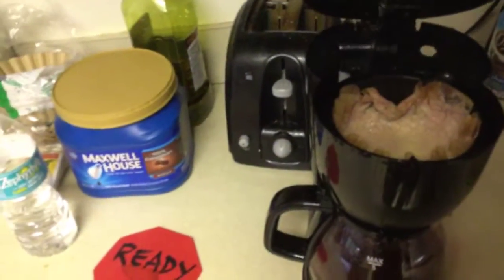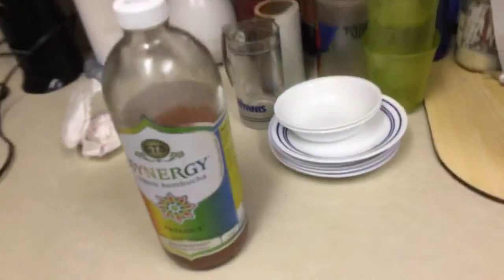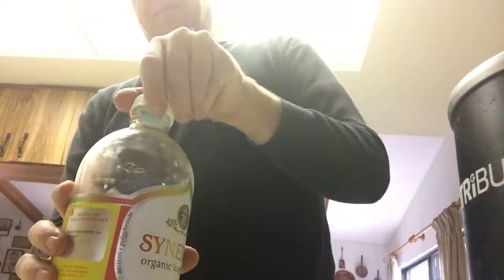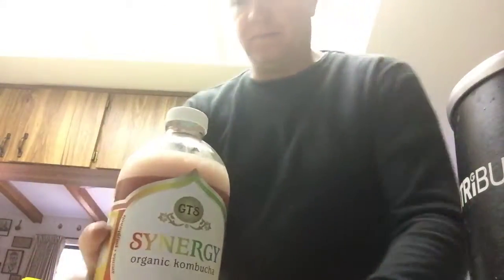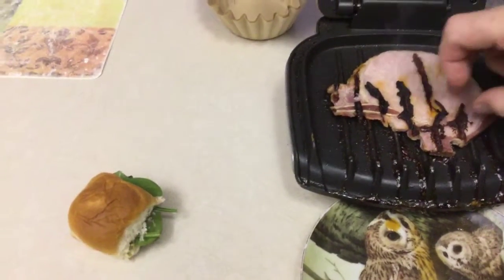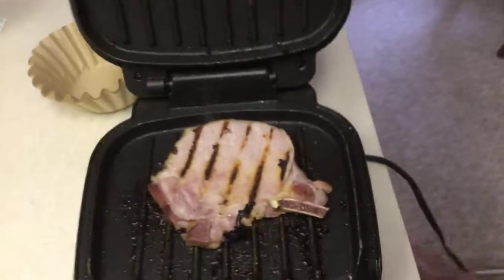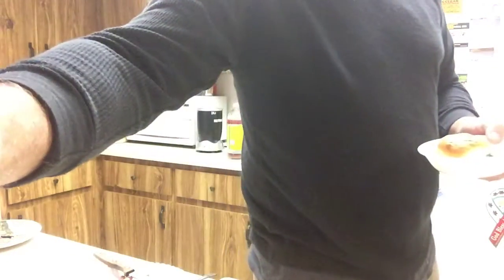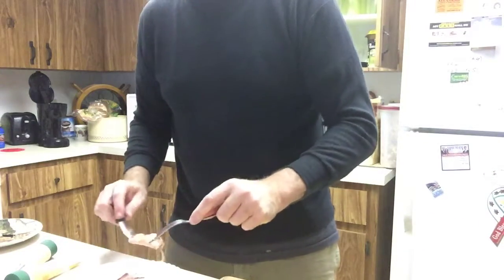Using a coffee maker to filter pomegranate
I’m making super food for dad. Probiotics are so important and making your own is easy